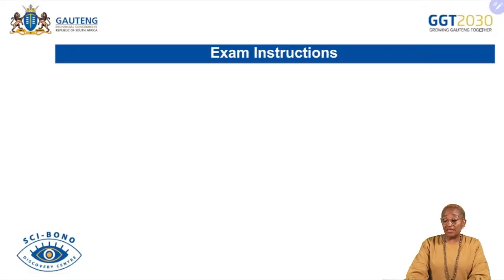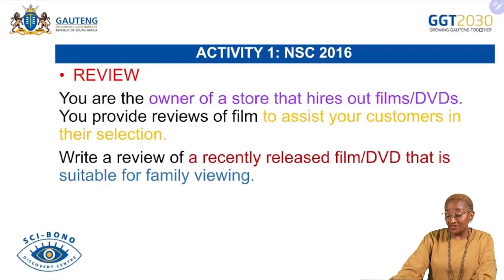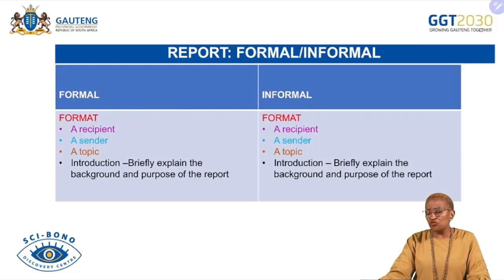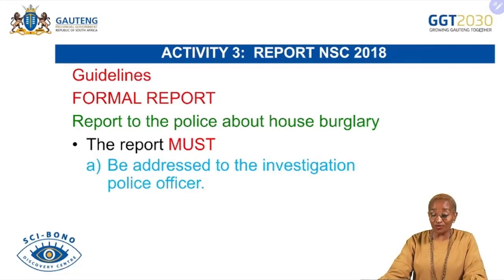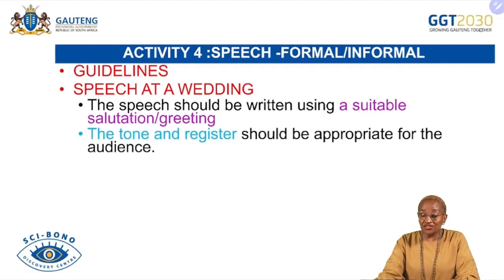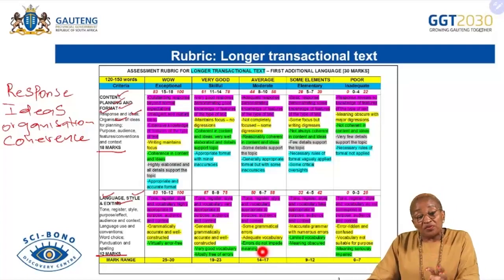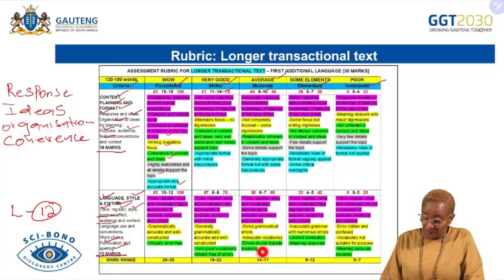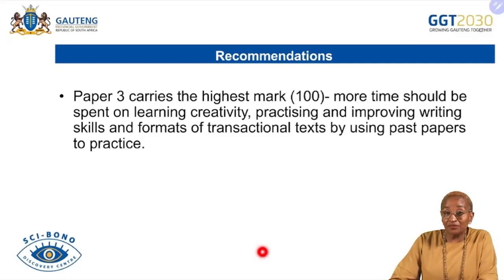Creative Writing Paper - 3 Recapping Transactional Writing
Garde 12 - English FAL